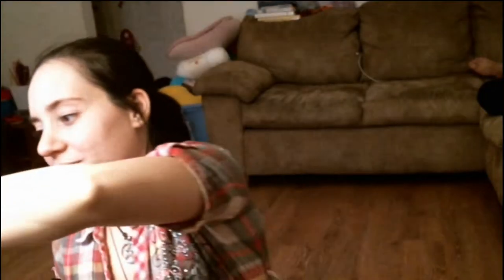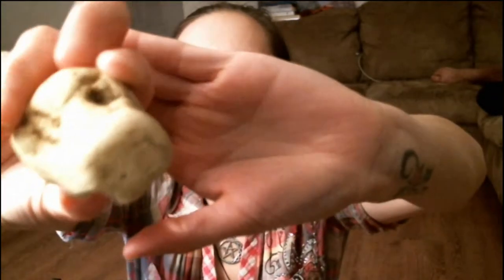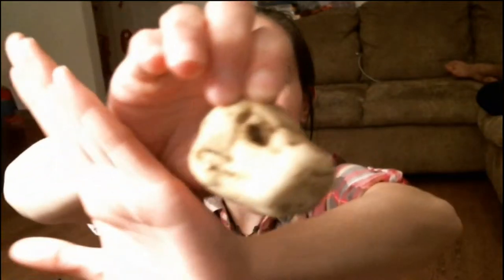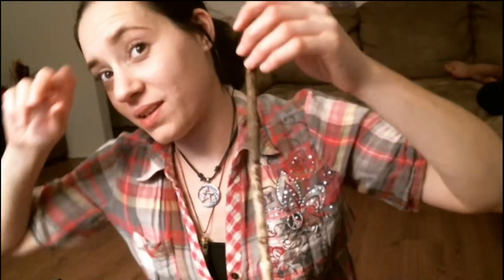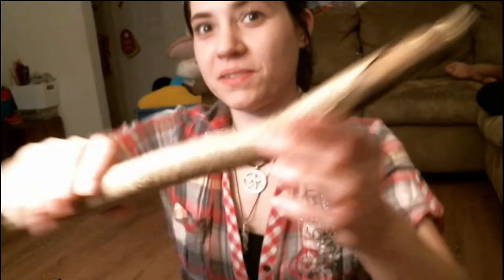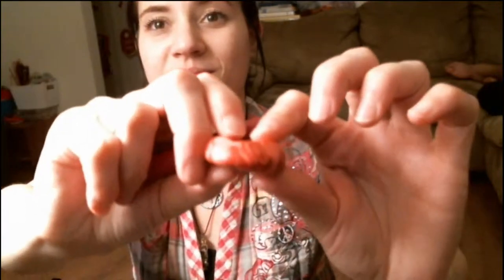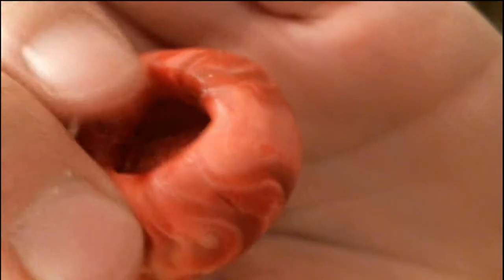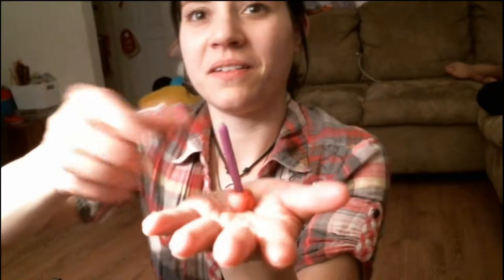just a little~NATURE HAUL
HEY ORACLITES!!

~**YOU ARE ALL BEAUTIFUL PEOPLE INSIDE AND OUT**

just a quick little haul..hope you like

and thumbs up any videos you enjoy so that I know what content you want to see more of.

THANKS..love to all and remember be blessed, be brave, and be beautiful..

***witchy connections***
+Instagram- kinessa_oracle - magick mama
+aminos= kinessa oracle
pagans & witches
unicoven
witches sanctuary
wiccan
crafty